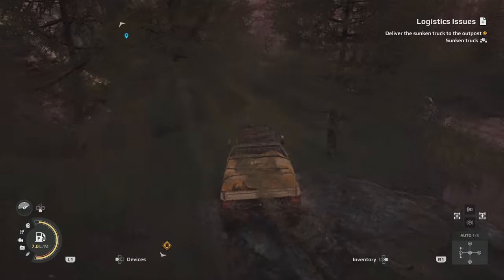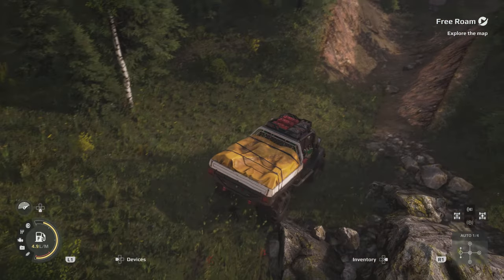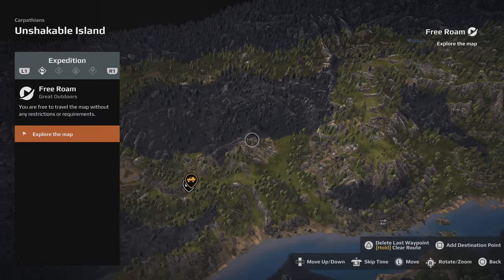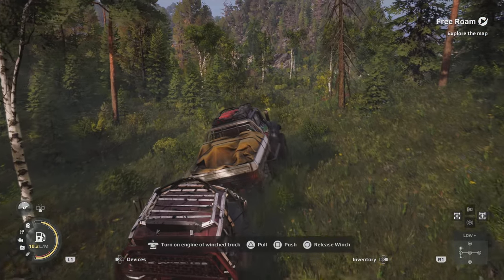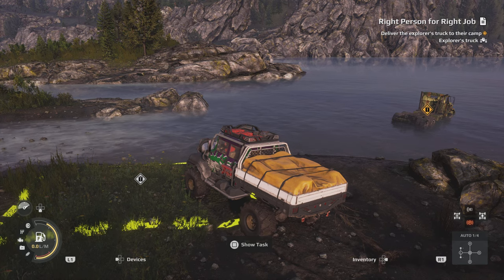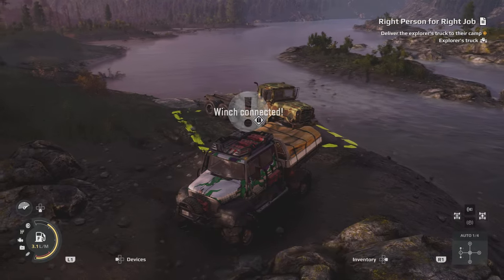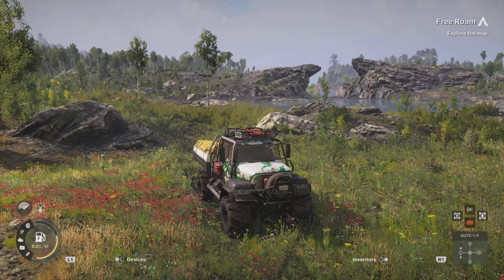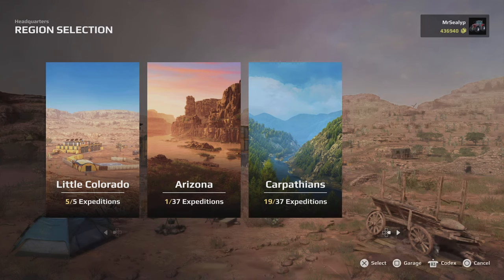EXPEDITIONS: A MUDRUNNER GAME | DRONE GAME CRASHES?! | GAMEPLAY & MORE! | PS5.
Developed by: Saber Interactive | Published by: Focus Entertainment.
Release date: March 5, 2024
Platforms:
PC, PlayStation 5, PlayStation 4,
Xbox Series X|S, Xbox One,
Nintendo Switch

In this video we are continuing our GAMEPLAY on Expeditions: A Mudrunner Game! We are on the hunt for more collectible vehicles to recover! One, the TUZ 108 Warthog was on my radar already and the other, the ANK MK38 Civilian ended up being a happy accident! Come with me… MrSealyp.